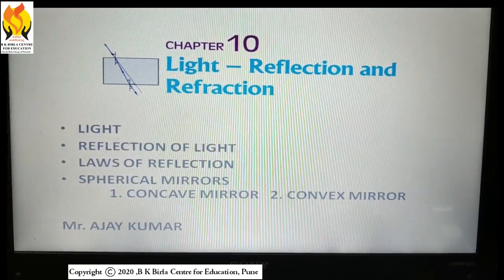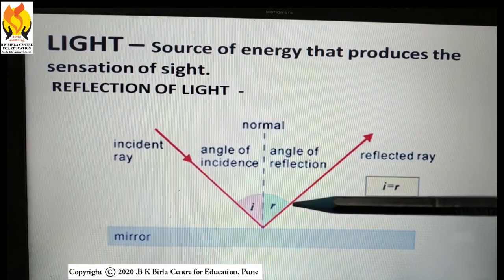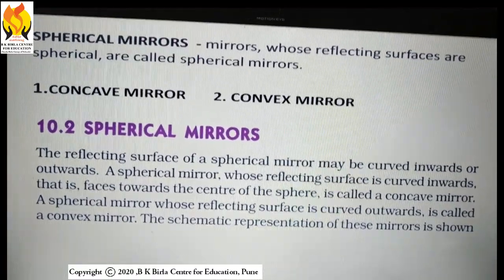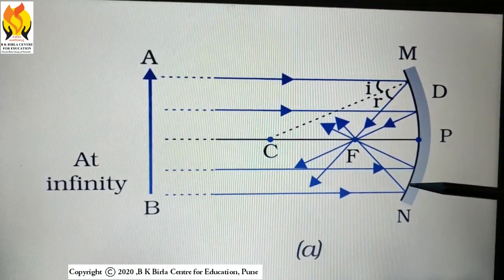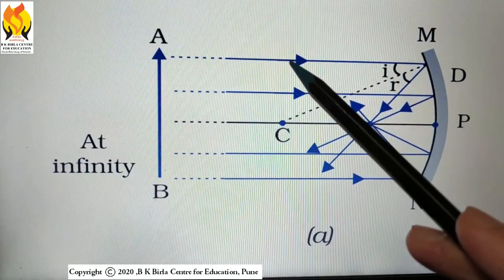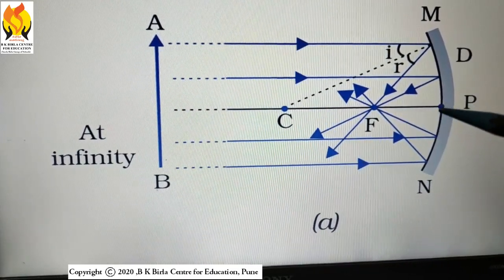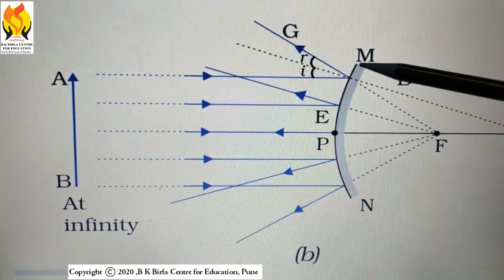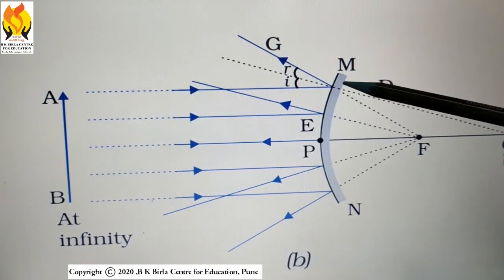BK Birla Centre for Education, Pune Virtual Online Classroom